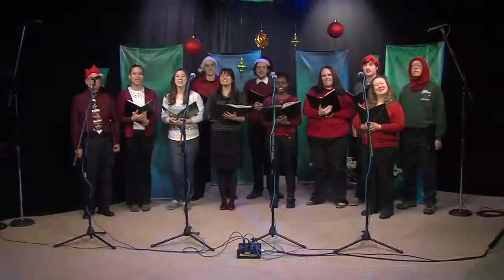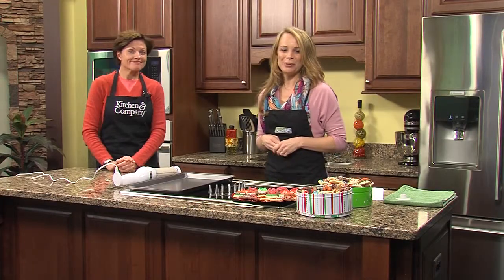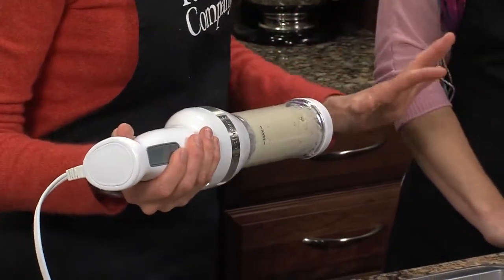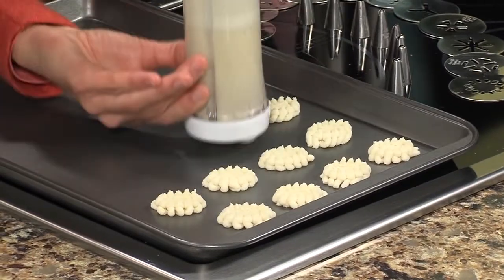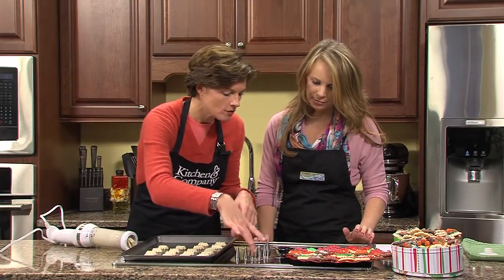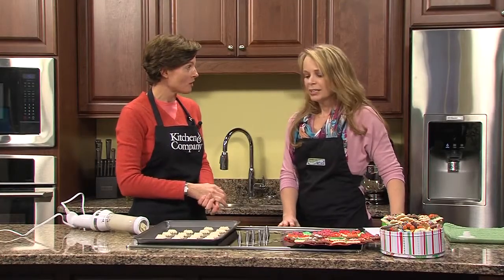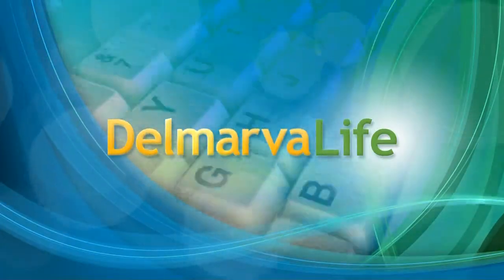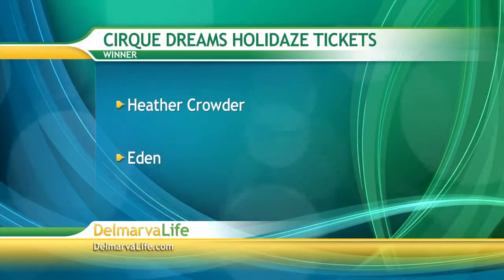Wednesday, December 12th, Segment 5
Kitchen & Company Cookie Press